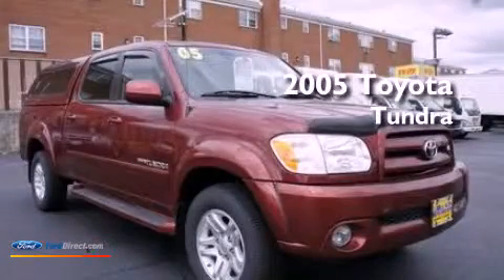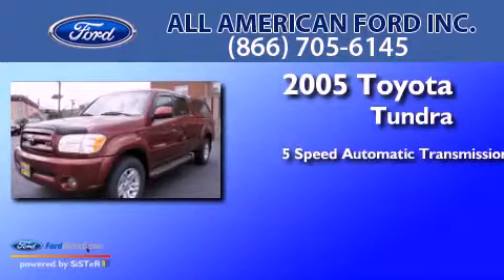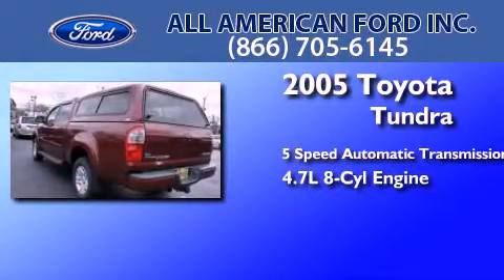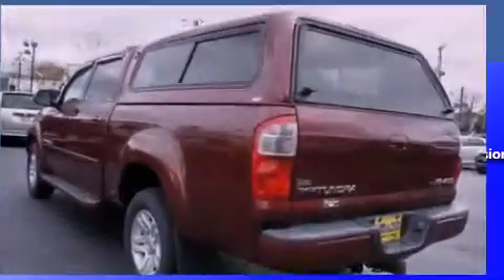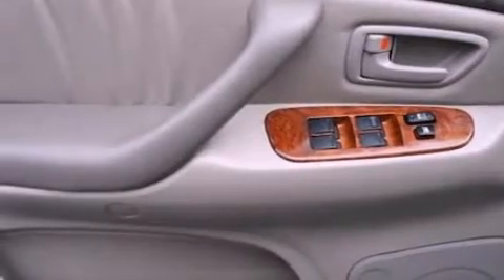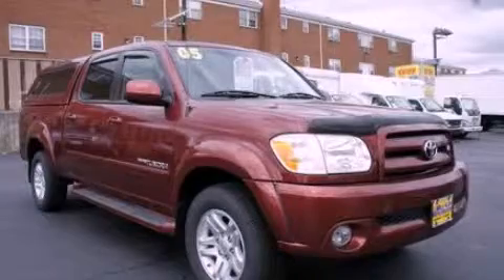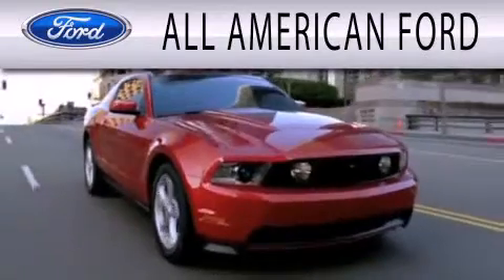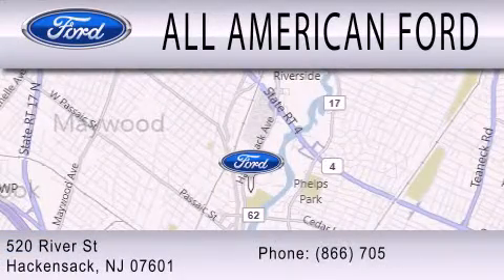Used 2005 TOYOTA TUNDRA Hackensack NJ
Year : 2005
 Make : TOYOTA
 Model : TUNDRA
 Engine : 4.7L V8 32V MPFI DOHC
 Trans . : 5-SPEED AUTOMATIC
 Exterior : SALSA RED PEARL
 Miles : 95,995

 Stock : 13T1792A